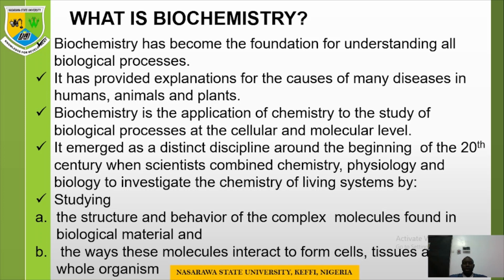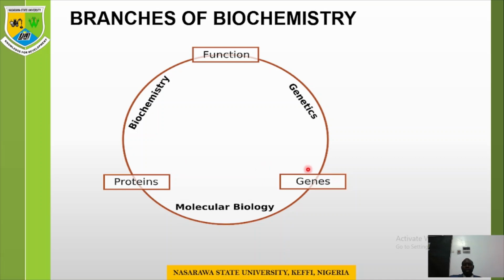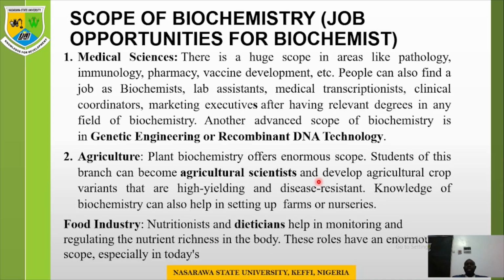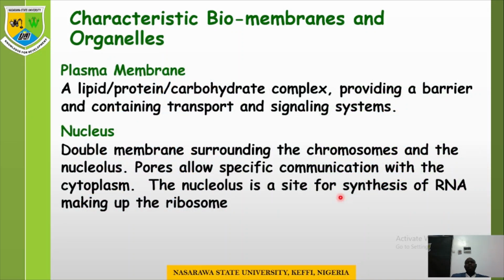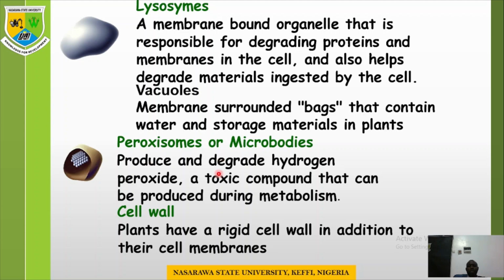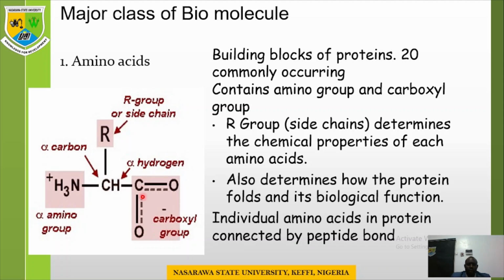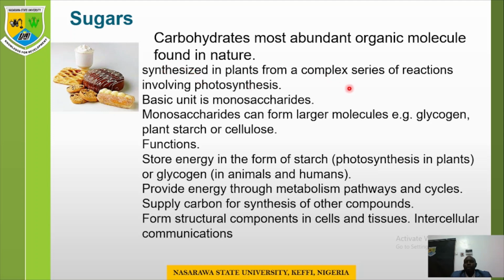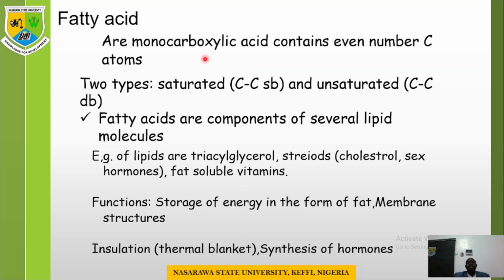BCH211 GENERAL BIOCHEMISTRY BY MUHAMMAD BAWA YUSUF PhD